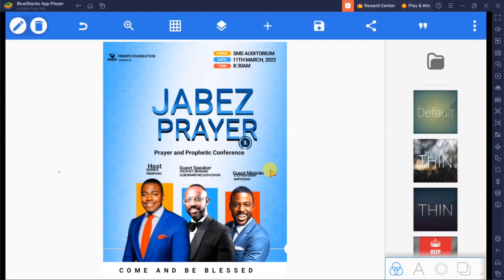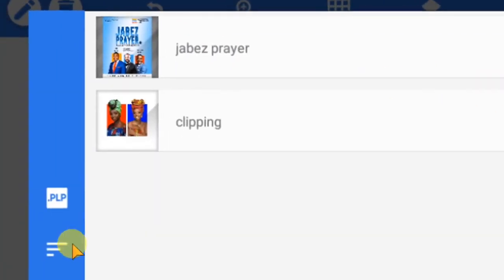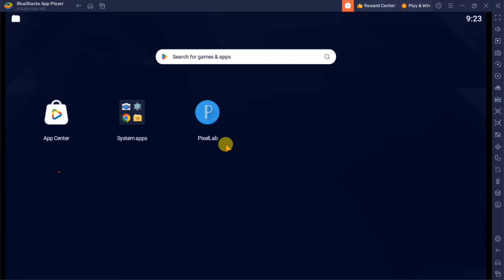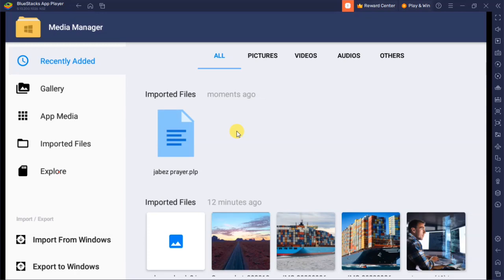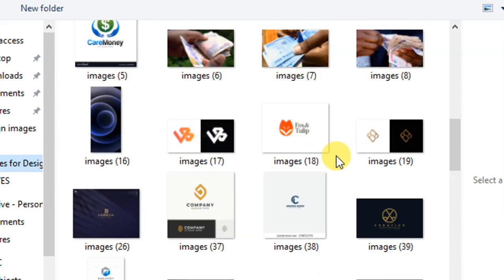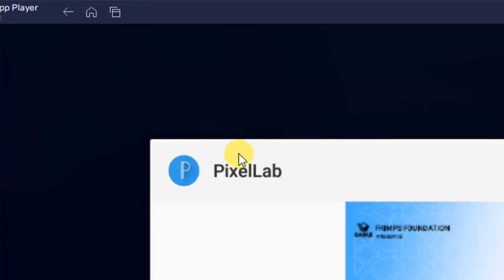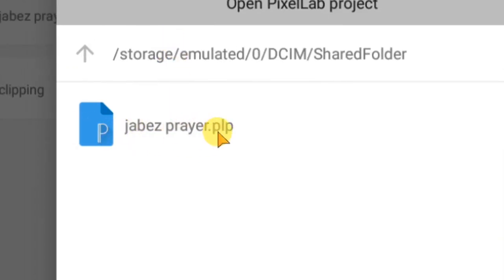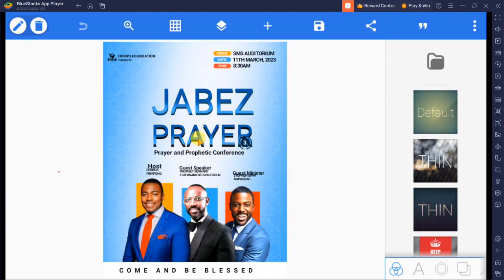How to EASILY IMPORT Pixellab editable files (PLP files)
In this video you will learn how to import .plp files from your laptop to pixellab.

This is a straightforward tutorial.

Design with LEESI
vidIQ badge
Analytics
Edit video